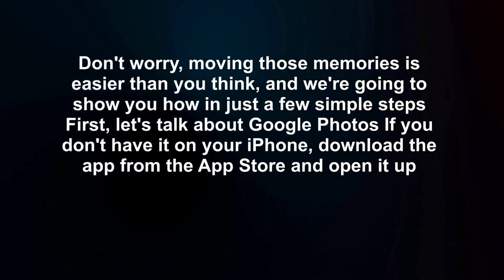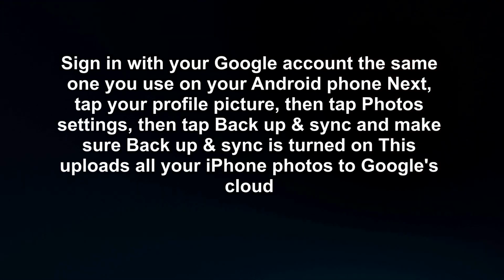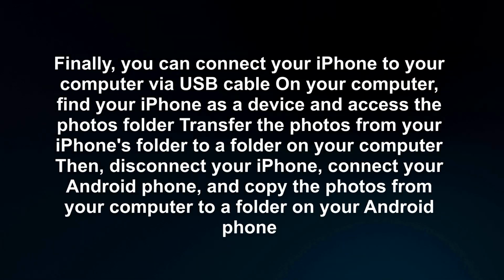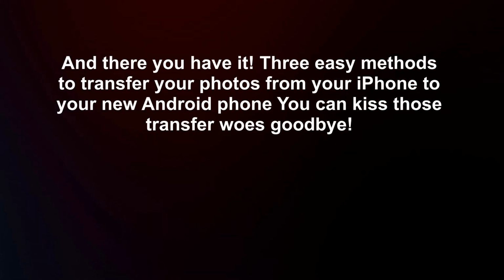How To Transfer Photos From Iphone To Android Phone - UPDATED!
How To Transfer Photos From iPhone To Android Phone involves several methods, including using Google Photos, cloud storage services like Dropbox, or direct transfer via a computer, ensuring your cherished memories seamlessly move between devices.

00:00 Intro
00:10 Google Photos
00:38 Dropbox
00:52 USB Transfer